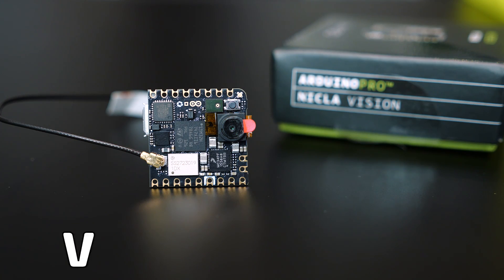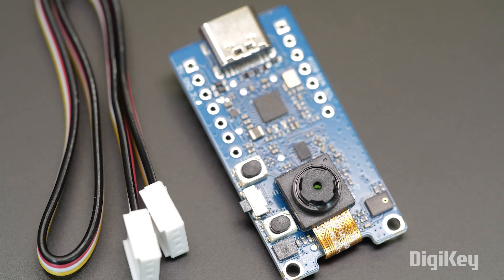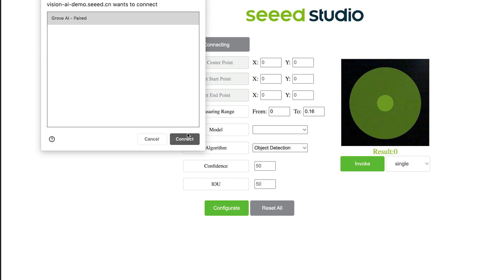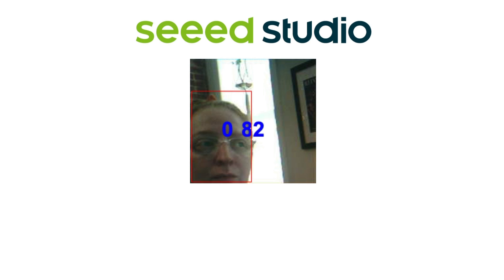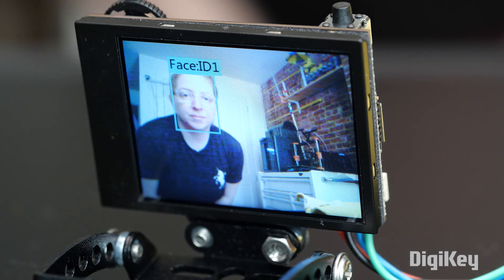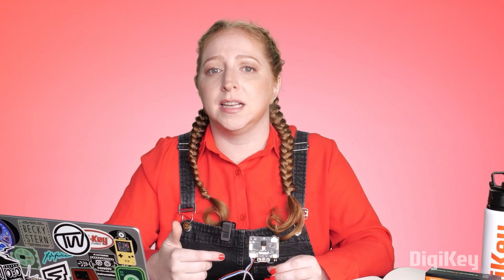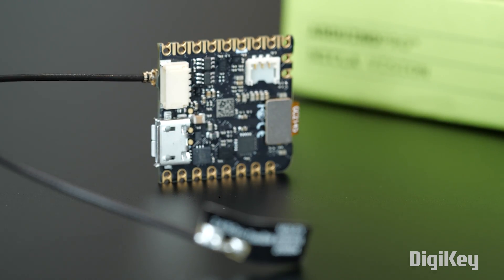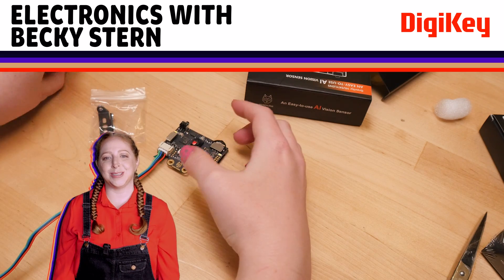AI Vision Modules - Electronics with Becky Stern | DigiKey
AI vision boards allow you to incorporate features like face, person, and object recognition into your projects. In this video, Becky shares 3 different boards that span different levels of complexity. Whether you’re a machine learning expert or just starting to explore, you can build your own machine vision project with one of these products.

00:00 Intro
00:43 Seeed Grove Vision AI Module
02:19 DFRobot HuskyLens
03:25 Arduino Nicla Vision
04:25 Outro